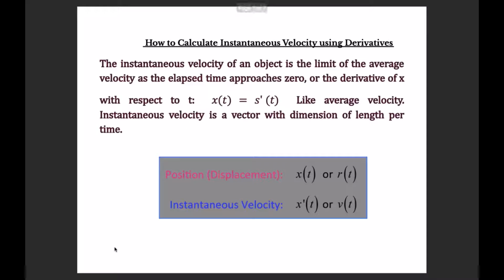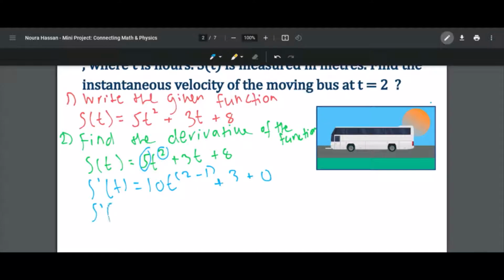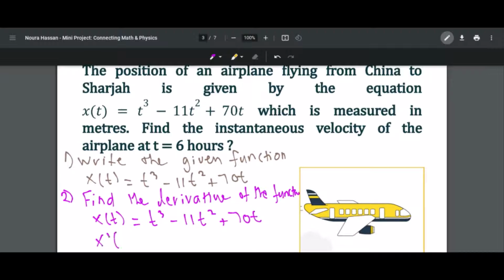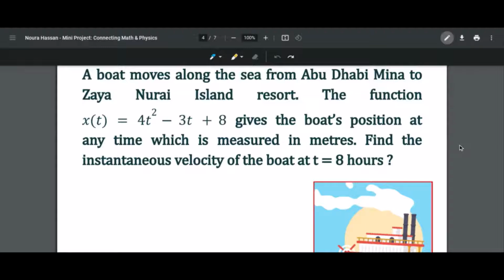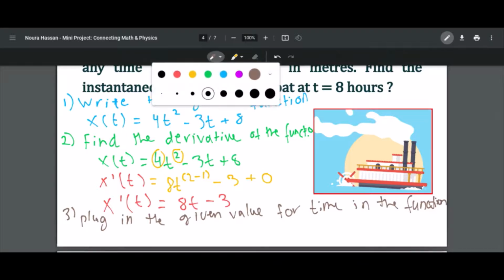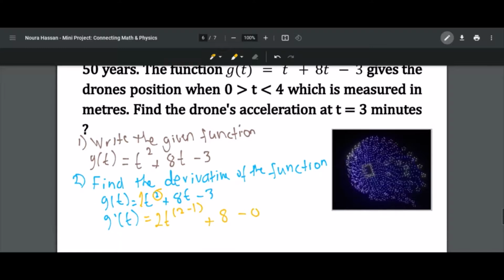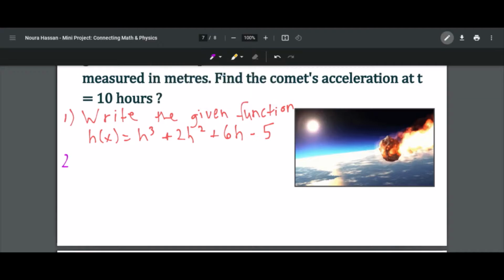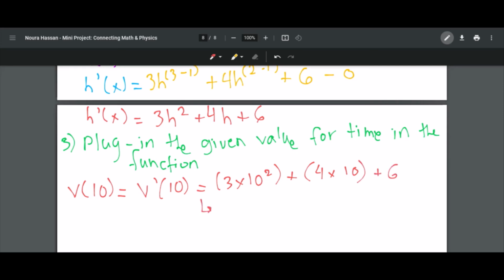Calculate instantaneous Velocity and Acceleration using Derivatives Practice-5